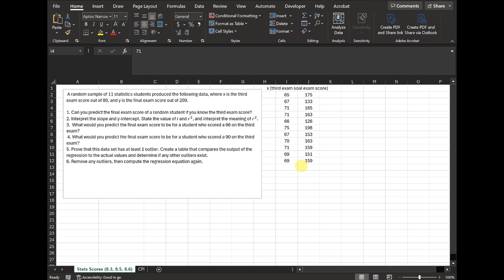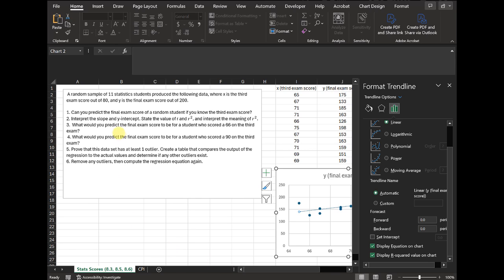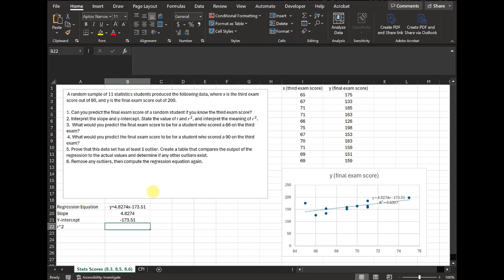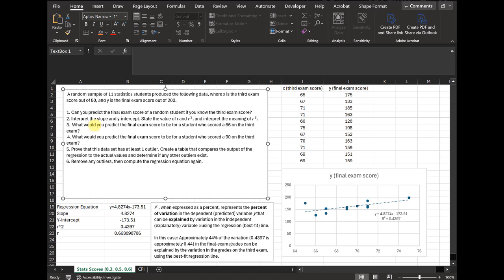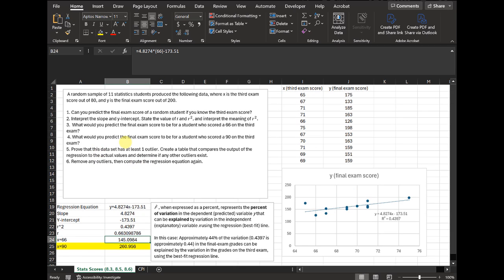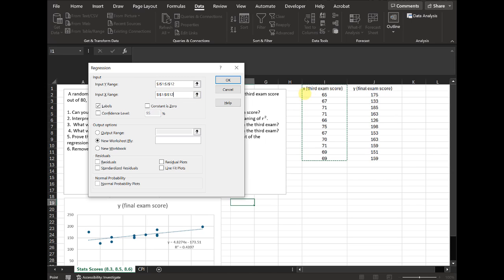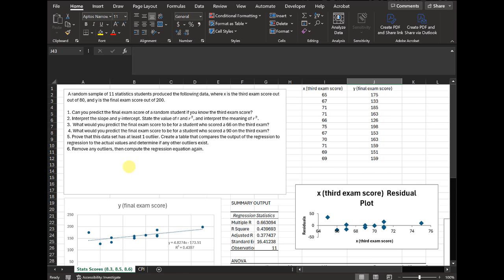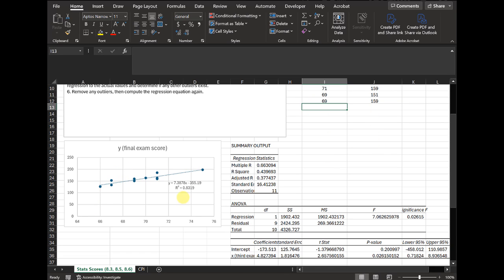OpenStax Statistics Chapter 12 Excel 1 - Linear Regression with Stats Exam Scores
A random sample of 11 statistics students produced the following data, where x is the third exam score out of 80, and y is the final exam score out of 200.

1. Can you predict the final exam score of a random student if you know the third exam score?
2. Interpret the slope and y-intercept. State the value of r and 𝑟^2, and interpret the meaning of 𝑟^2.
3.  What would you predict the final exam score to be for a student who scored a 66 on the third exam?
 4. What would you predict the final exam score to be for a student who scored a 90 on the third exam?
5. Prove that this data set has at least 1 outlier. Create a table that compares the output of the regression to the actual values and determine if any other outliers exist.
6. Remove any outliers, then compute the regression equation again.